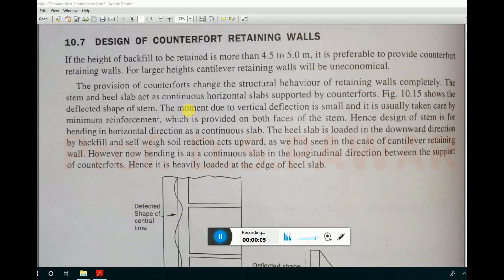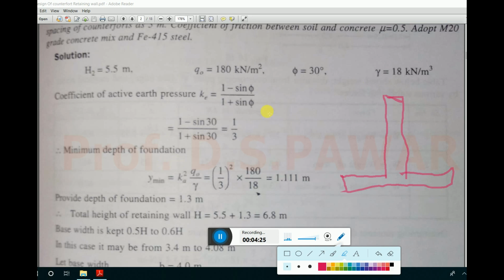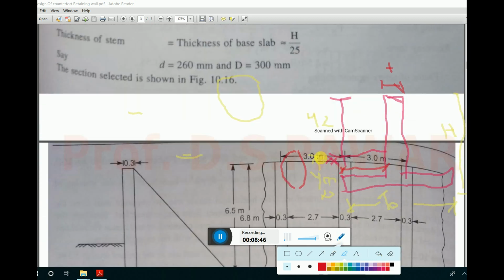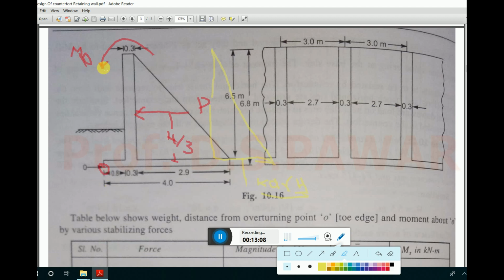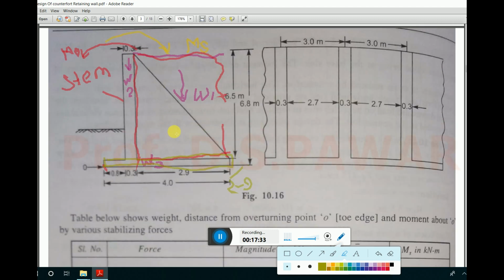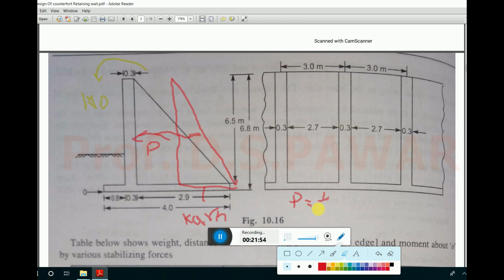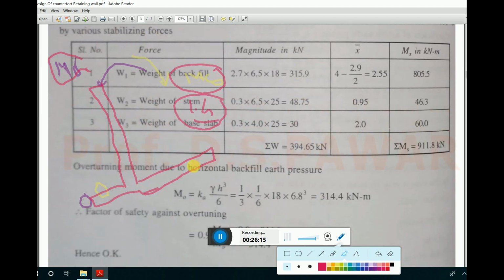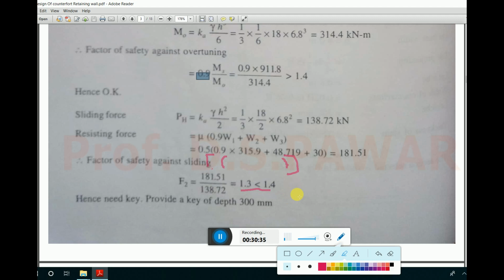Design Of Counterfort Retaining wall ( Part1)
Stability checks for Couterfort Retaining wall